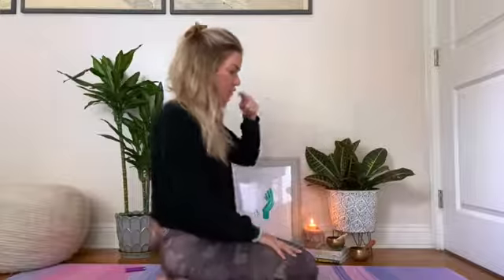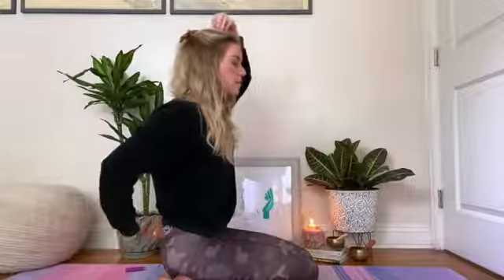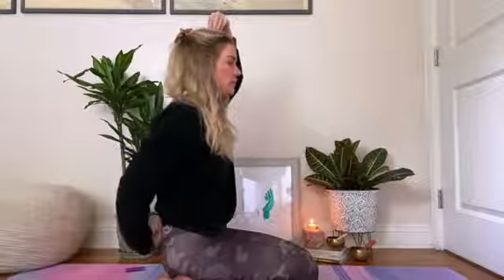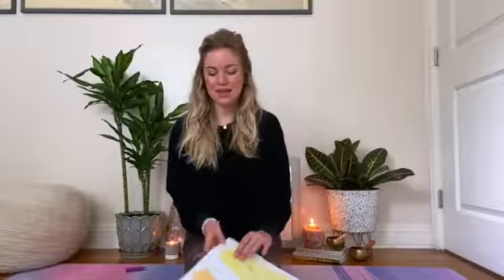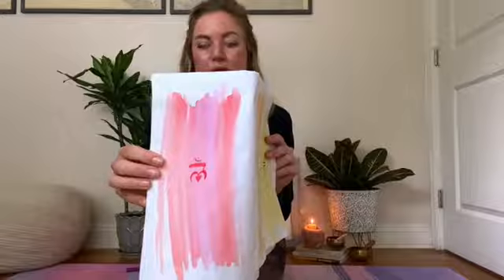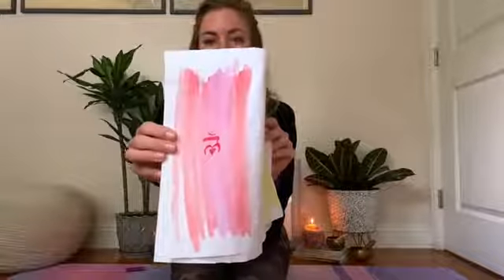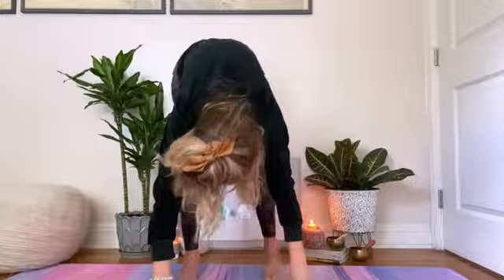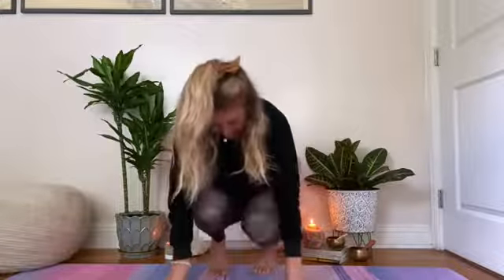healing root chakra - chelsea Gilson